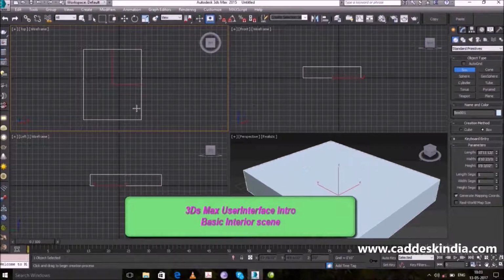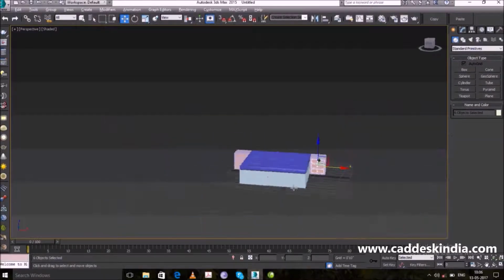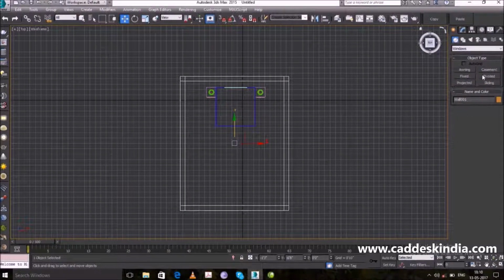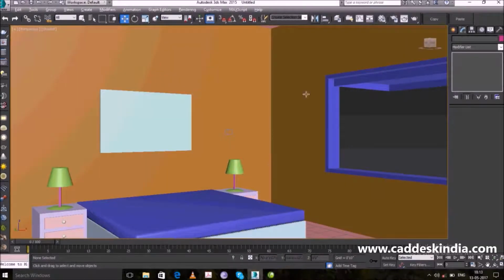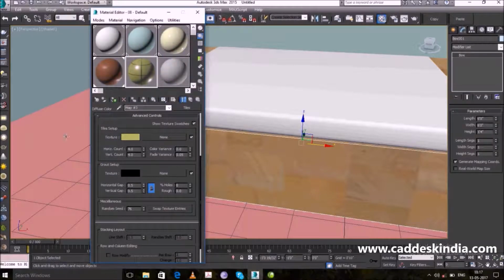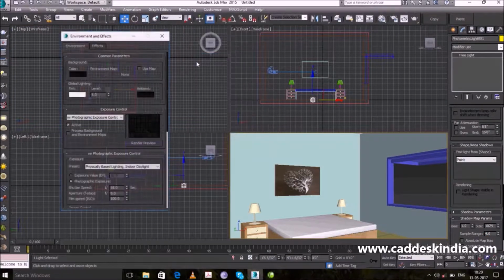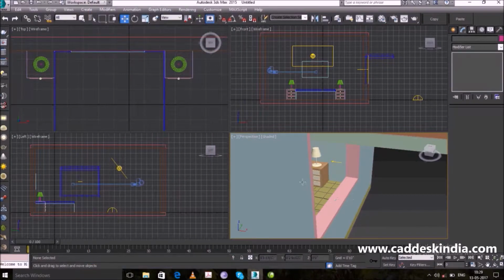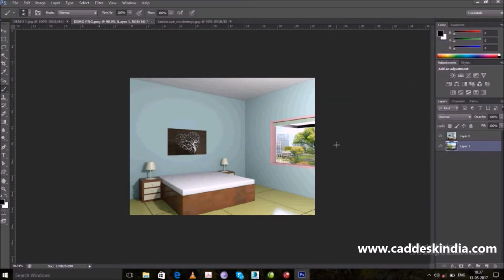Introduction to Interior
3ds Max software provides a comprehensive 3D modeling, animation, rendering, and compositing solution for games, film, and motion graphics artists. It is frequently used by video game developers, many TV commercial studios and architectural visualization studios. It is also used for movie effects and movie pre-visualization.